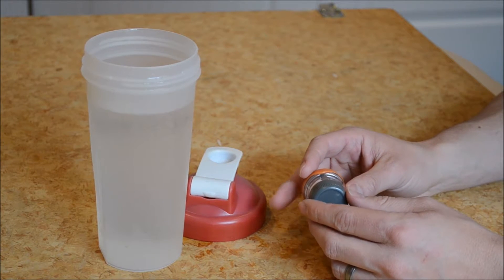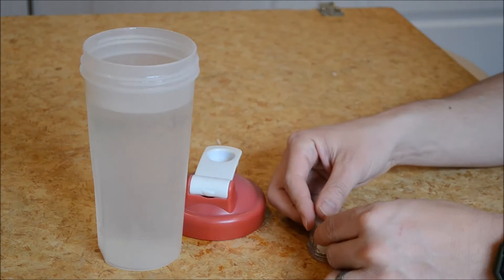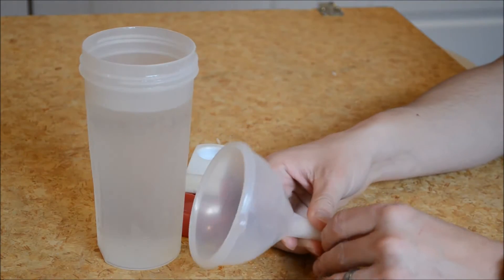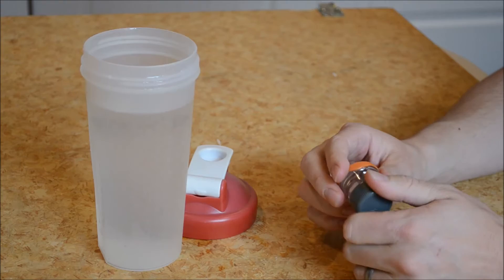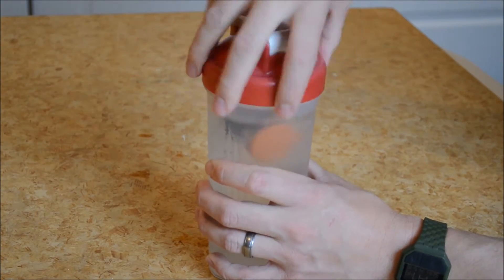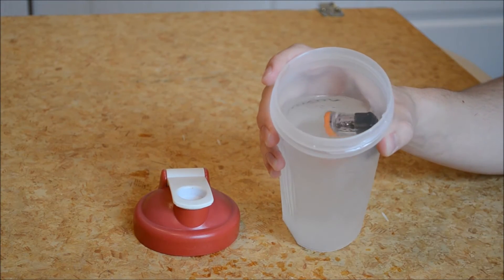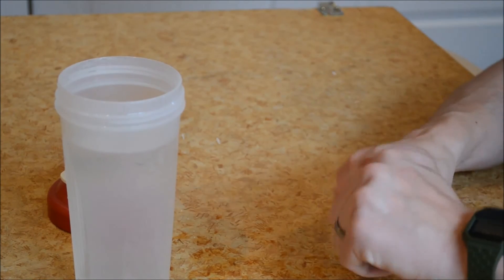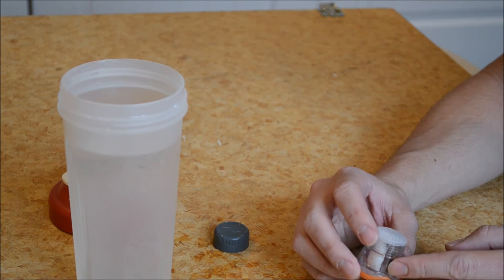GSI Outdoors Salt and Pepper Shaker Review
A review and waterproof test of the GSI Outdoors Salt and Pepper Shaker.